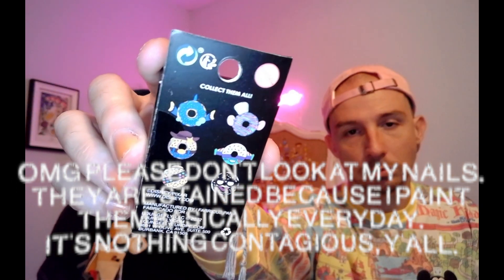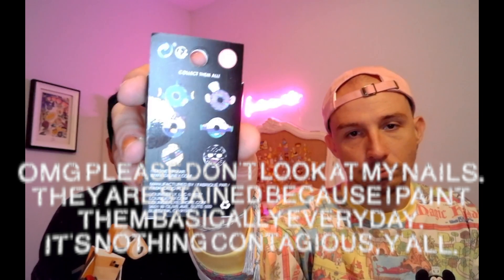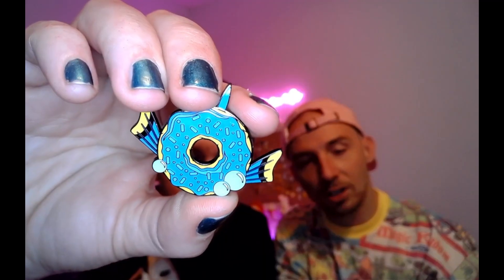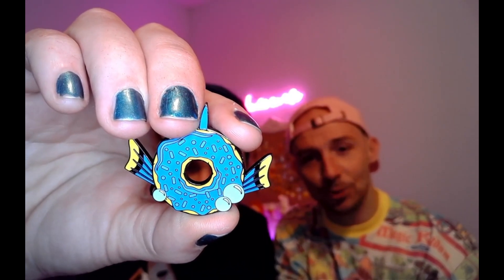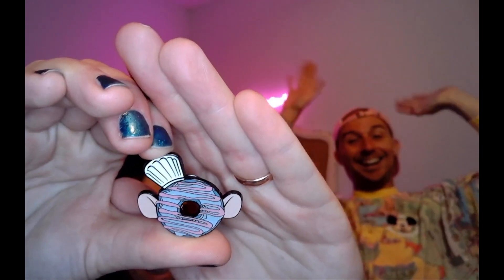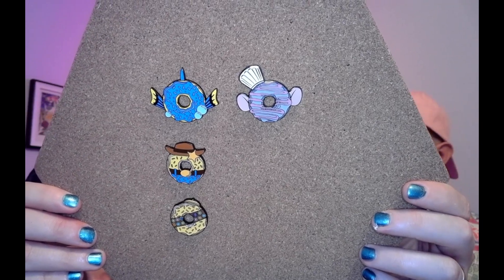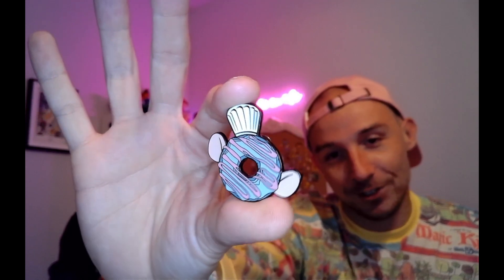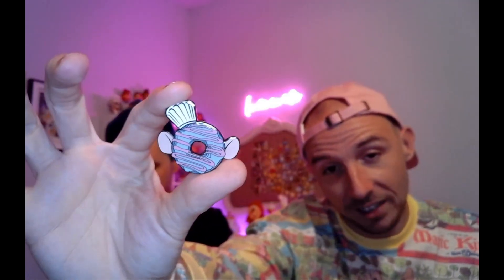Loungefly Pixar Donuts Blind Box Pins | Hot Topic Disney Mystery Pin Unboxing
We've gotten ourself into some more Mystery Pin trouble by falling in love with these new Pixar Donuts. Join us as for a little science experiment as we unbox from separate shipments. Will the data support our hypothesis? Will Hot Topic dupe us the way BoxLunch did? Will we ever get over the Potted Plant Mystery Pin scandal of 2022? Probably not.

Do yourself a favor and check out PIXIE DUST APOTHECARY. These candles are like the modern equivalent of the Great Movie Ride. May she rest in peace.

Curious? We are Derek and Ryan. We are married teachers who also happen to be actors. Derek teaches theatre. Ryan teaches Kindergarten. Any questions? Want to book us to give our opinions on something we are not qualified to have an opinion on? Or OFF WITH YOUR HEAD!